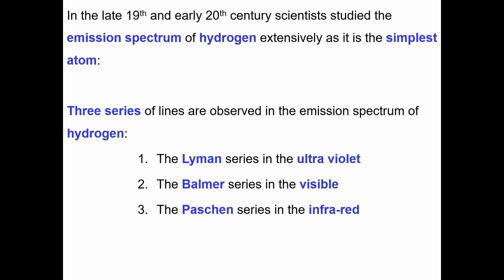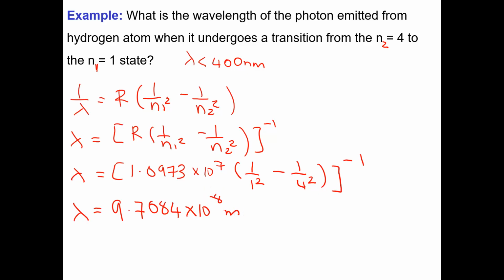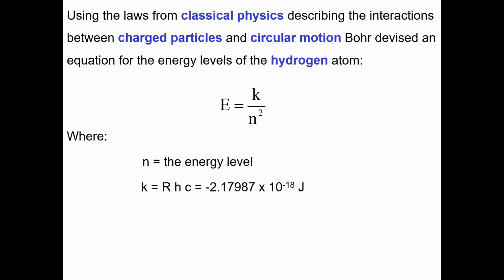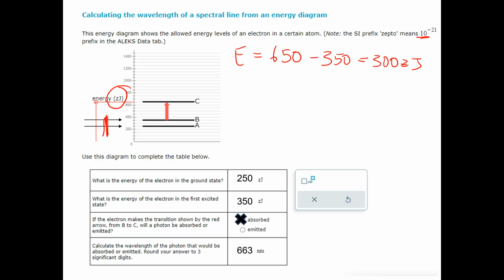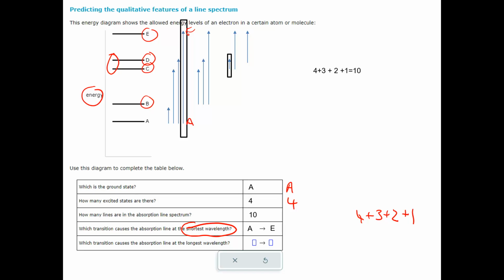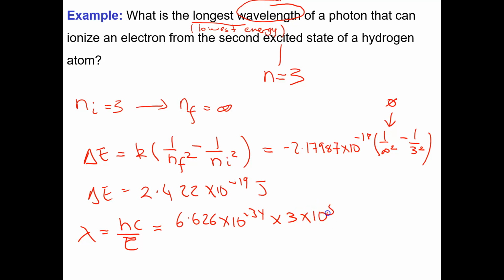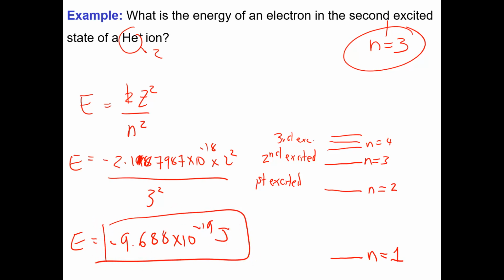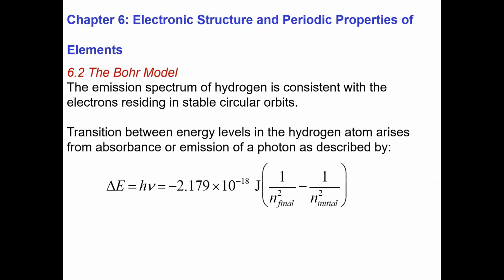Chem 162 Section 6.2